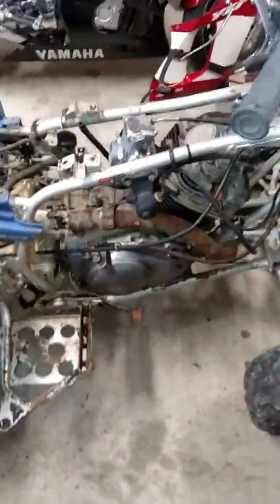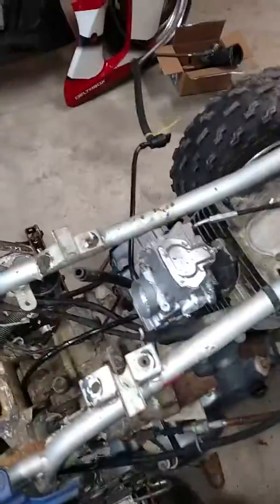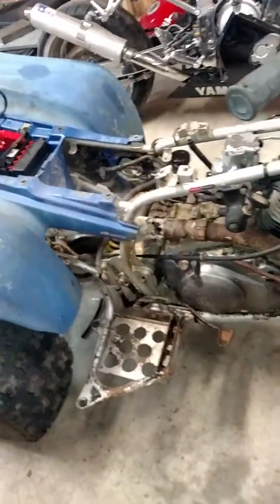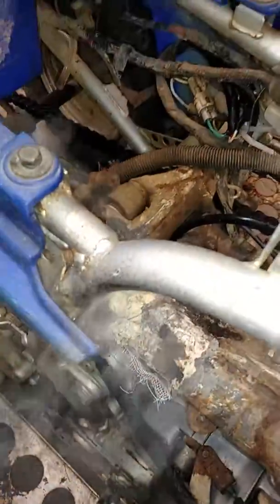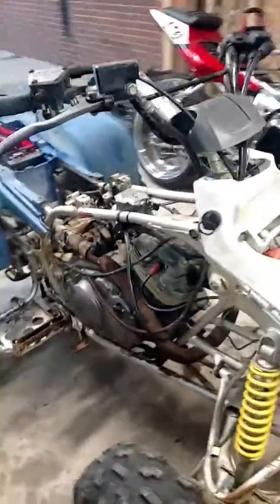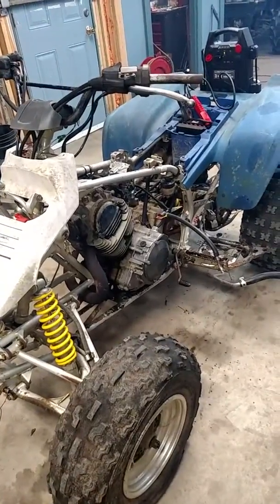Yamaha 350 Warrior first start after sitting for years